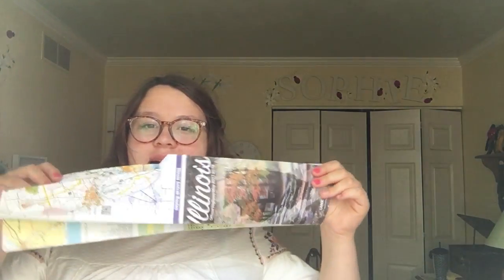What's in my backpack END OF THE YEAR edition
Hey Guys! Sorry for the abrupt ending, I ran out of battery, but I really wanted to get this up for you guys.